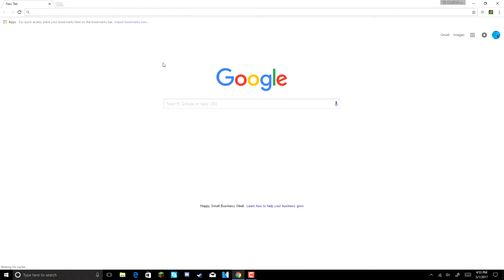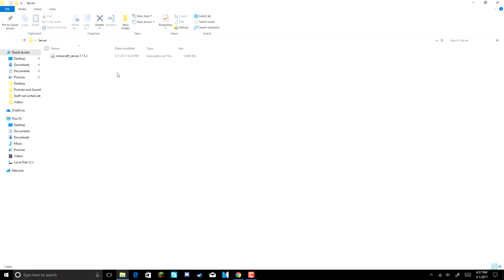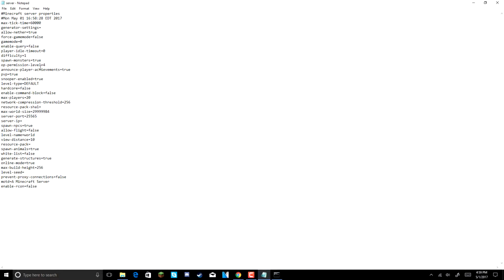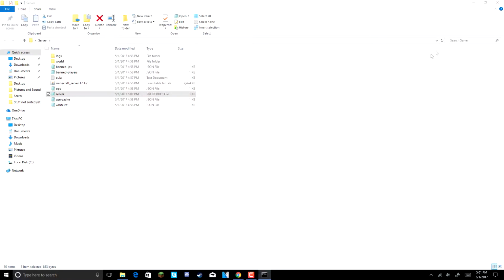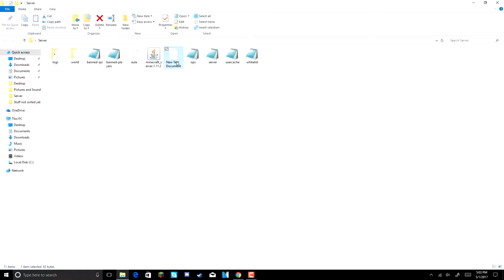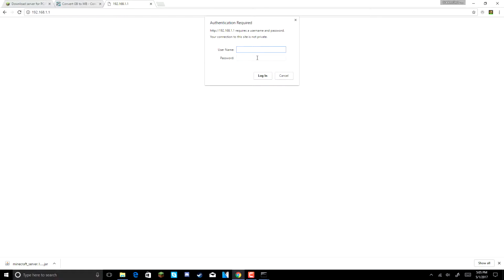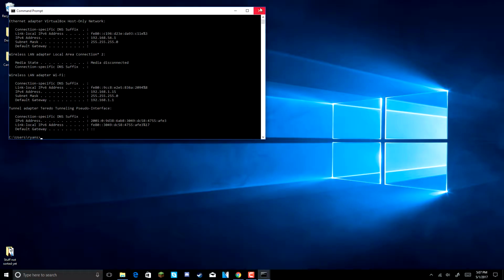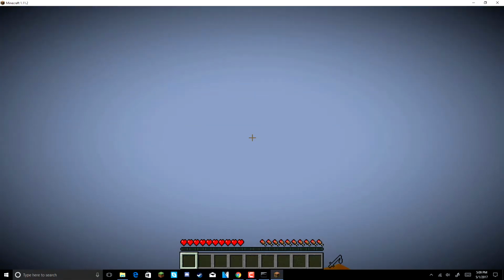How To Setup A Minecraft Vanilla Server!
Welcome to this video! I hope you found it helpful!
Terminal Server Line of Code: java -Xmx1024M -Xms1024M -jar minecraft_server.1.11.2.jar nogui